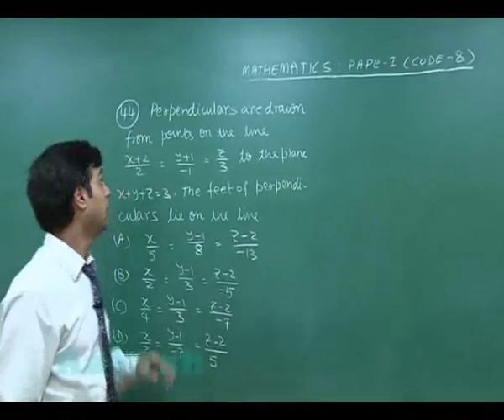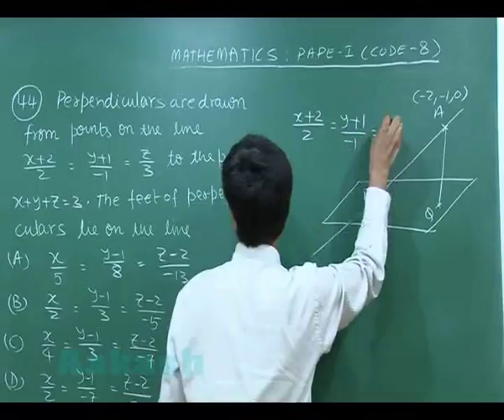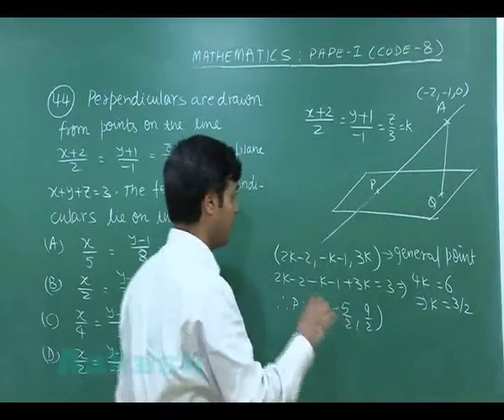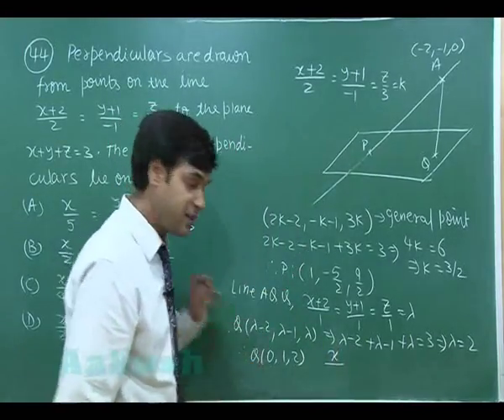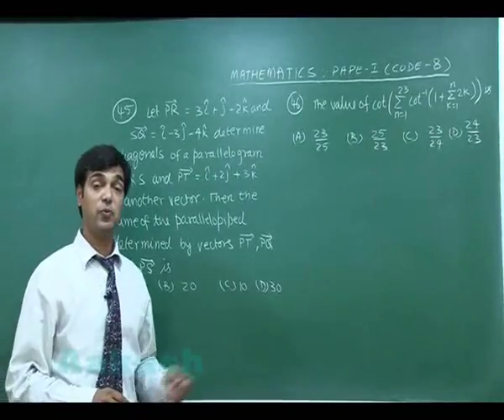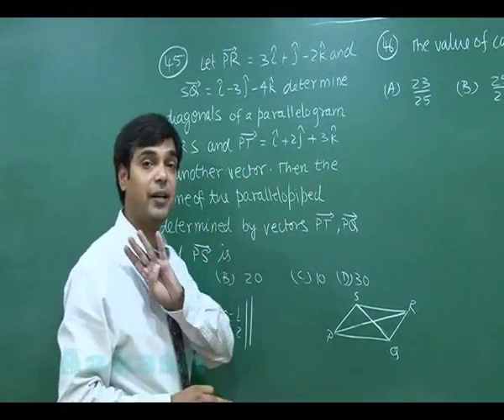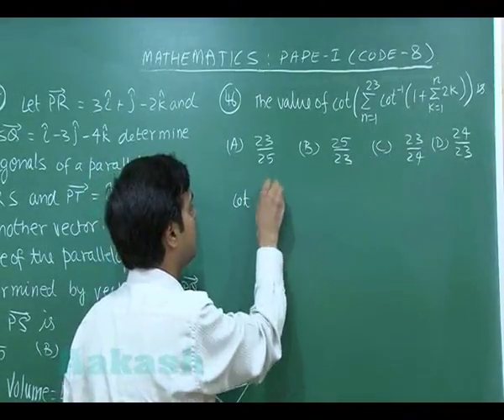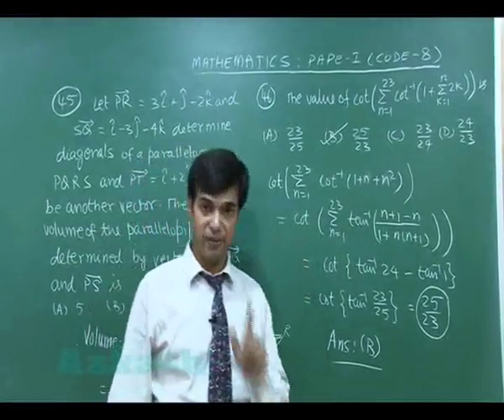JEE-Advanced 2013 Paper-1 Maths Solution (Question 44-46) by Aakash IIT-JEE